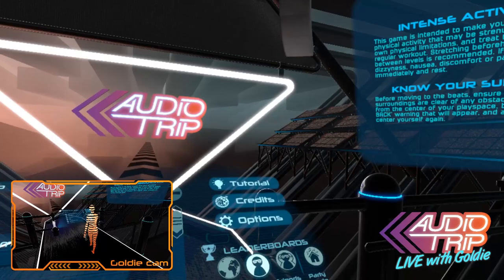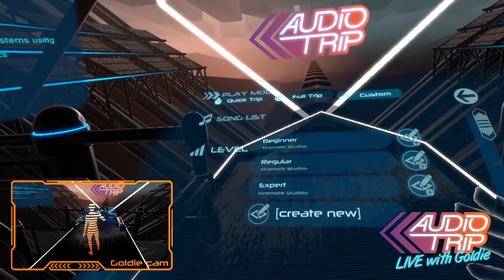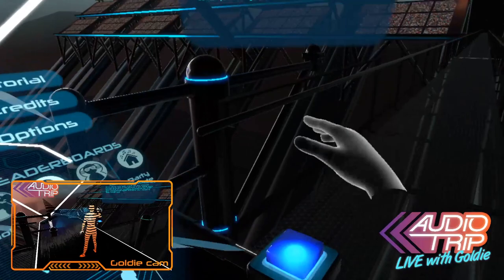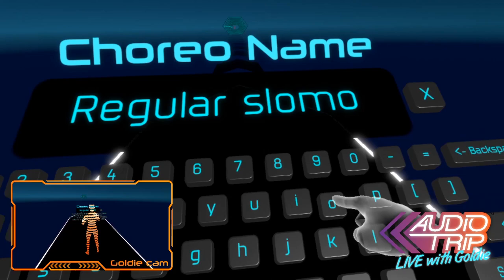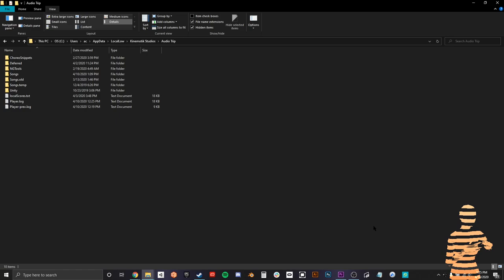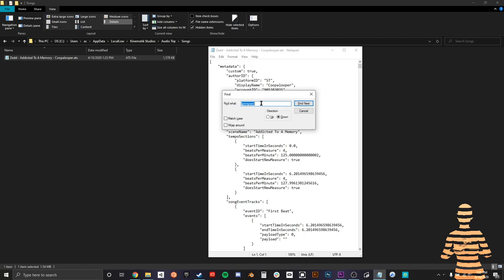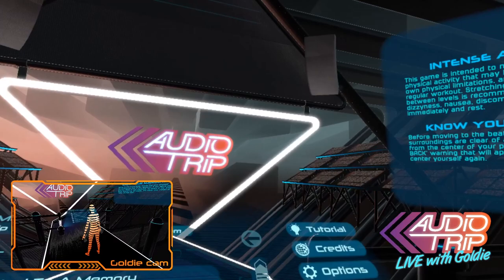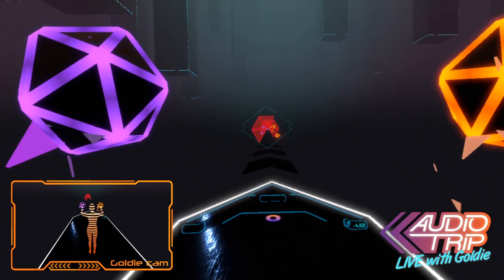Customize Audio Trip gameplay speed in 2 minutes! "Live with Goldie" tutorial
*UPDATE Oct 9, 2020 - You can now do all of this inside the game!

Hi Audio Trippers! It's Ashley from Kinemotik Studios here as Goldie - Are you finding our difficulty speeds too fast or too slow for your taste? I made this easy-peasy tutorial for you to edit them! I hope this helps you to use our custom songs tab in Audio Trip to create your own song files and edit to modify the speed of the gameplay to whatever you like :)

Note - Currently (at the time of filming), the custom option is only available in beta right now, but we're in final testing of the tool so we can include it in all of our channels as soon as we can! If you are playing on Steam or Oculus, and would like to try the beta version, please see instructions below.

HOW TO OPT INTO THE BETA VERSION OF AUDIO TRIP:
On Steam:
- Right click on Audio Trip in your Steam library.
- Click "Properties"
- Click the "BETAS" tab
- Under "Select the beta you would like to opt into:" drop the list down and select "public_beta".
- You can now close the window and the beta version will begin installing!

On Oculus:
- Click on the Audio Trip text that appears just below the icon in your Oculus library.
- Under the "Additional Details" section, find the "Version" line
- Click the drop down list for "Version", and select "BETA [version number]".
- Click "Install" (it may just say "Start" - if so, just click that :) )